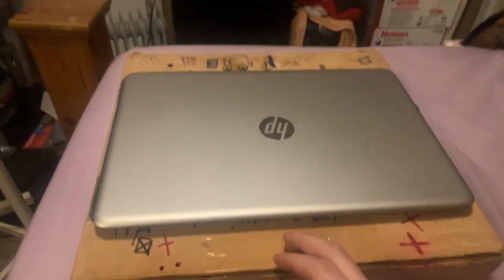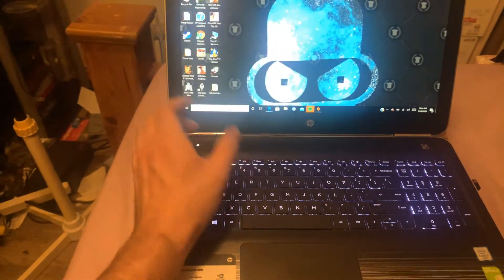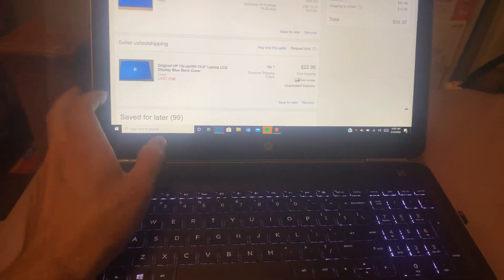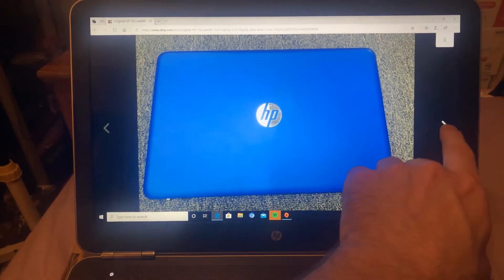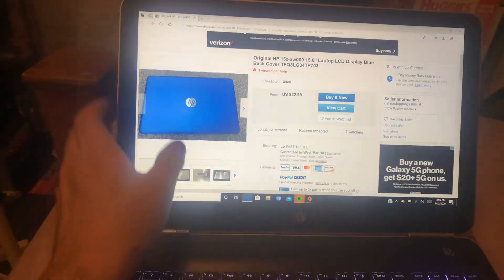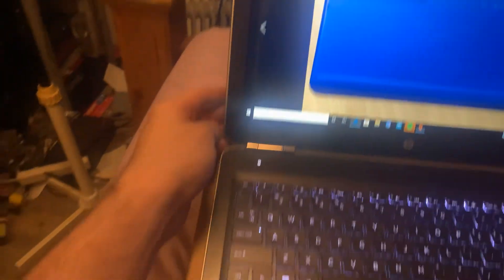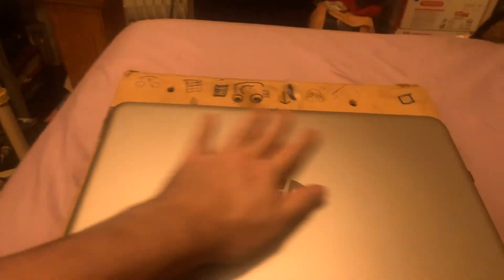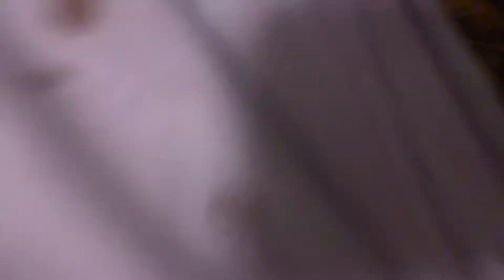Tlaking about my hp pavilion gaming laptop